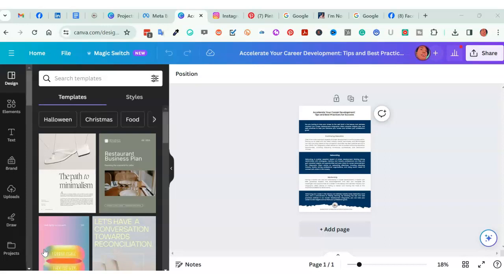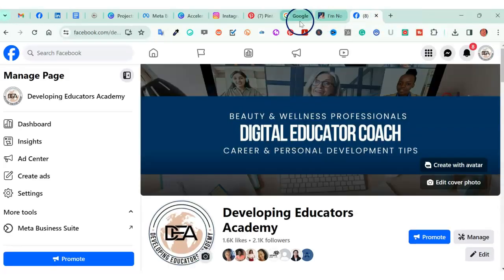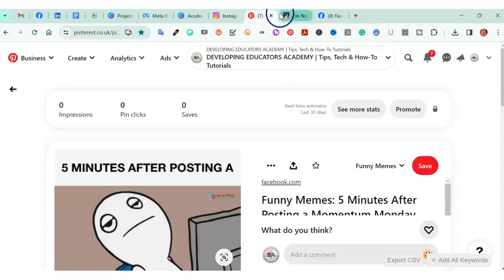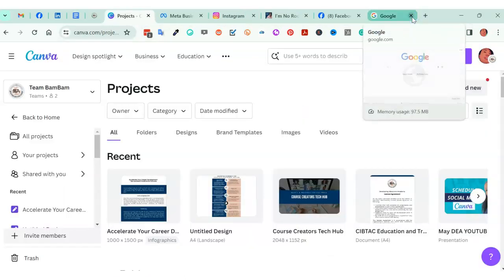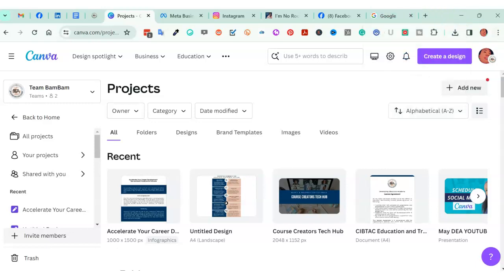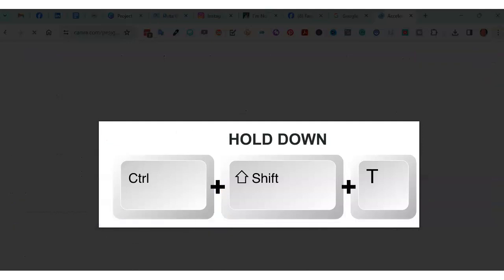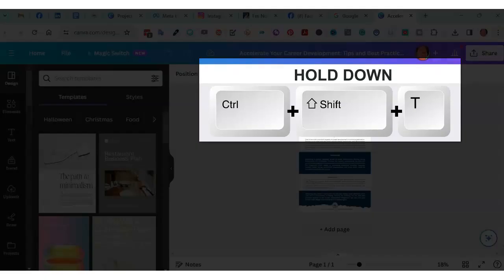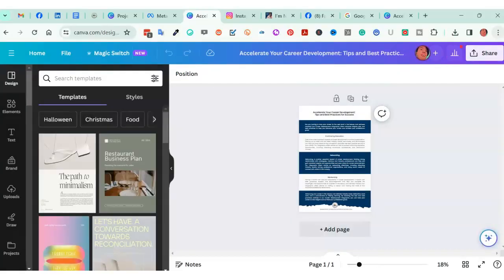How to restore a browser window tab you just closed by accident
Did you accidentally close that important browser tab? Don't worry; I've got you covered! In this quick and easy tutorial, I'll show you step-by-step how to restore a closed browser tab like a pro.

Whether you're a seasoned digital marketer, educator, or just someone who loves browsing the web, we've all been there - that moment of panic when you close the wrong tab. But fear not! With my simple instructions, you'll learn a handy trick to bring it back quickly.

🚀 In this tutorial, you'll discover:
✅ The keyboard shortcut to perform the magic (it's super easy!)